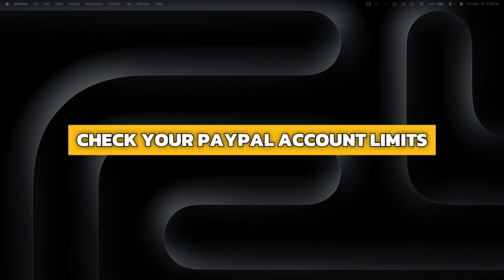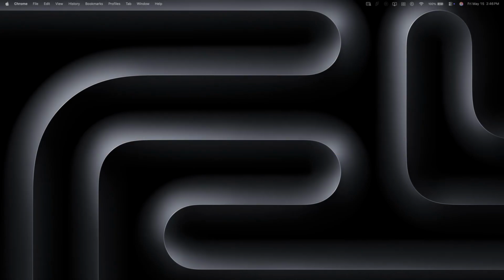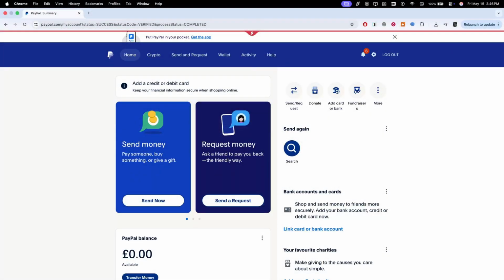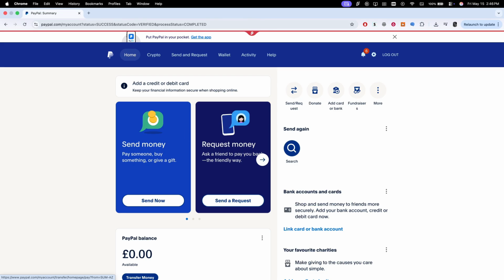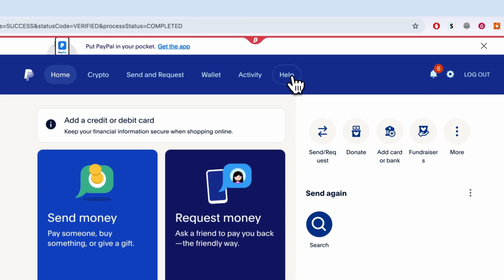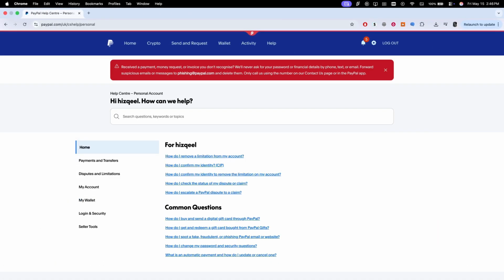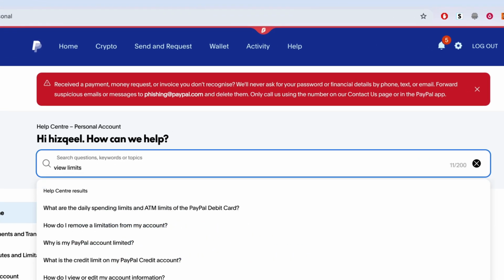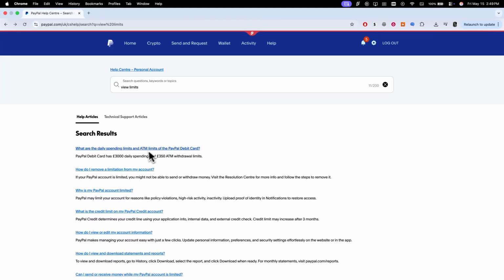How To Check Your PayPal Account Limits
Learn how to check your account limits on PayPal with this quick and easy tutorial.
In this video, I’ll show you how to view sending, receiving, and withdrawal limits step by step inside your PayPal account.
Follow these simple instructions to check your verification status, lift restrictions, and understand account limits clearly.
This guide works for beginners using PayPal on mobile and desktop.